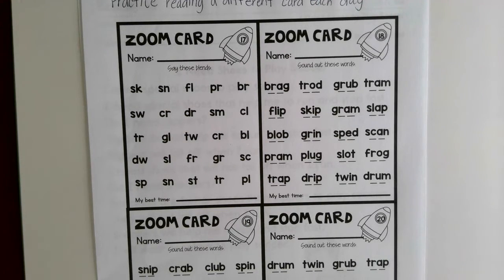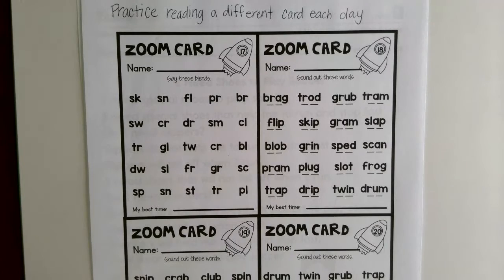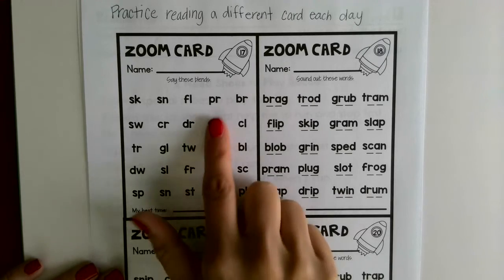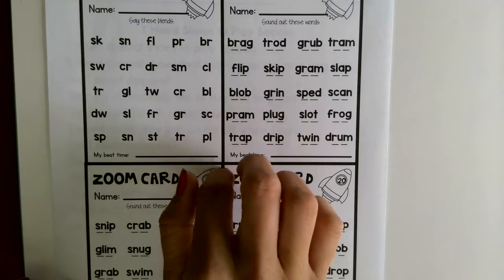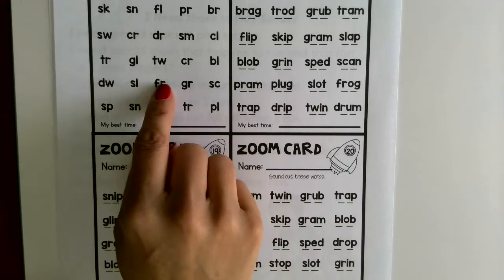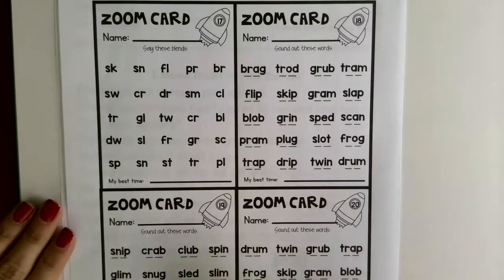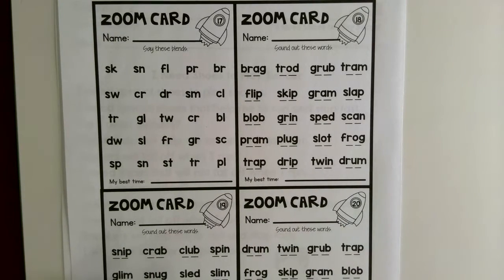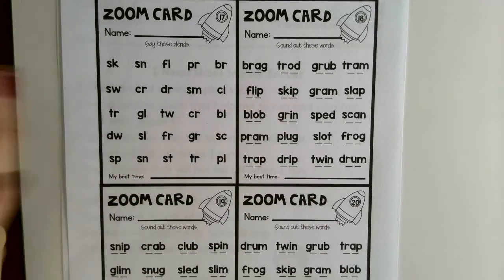Group 3 Zoom Card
May 18-22 Work Review